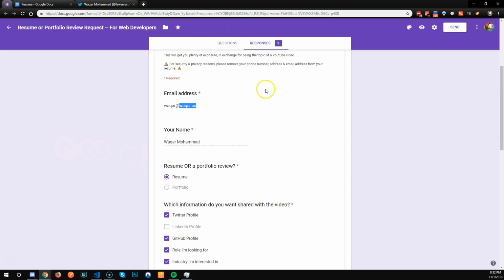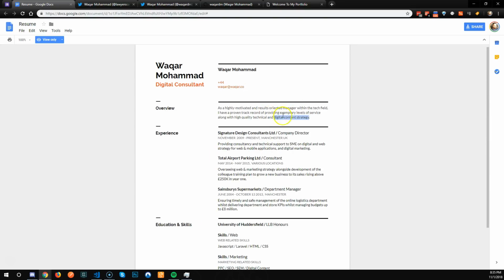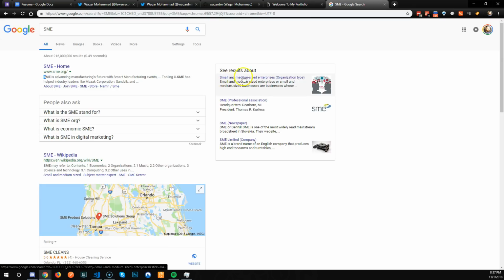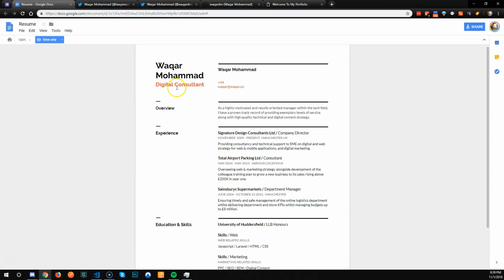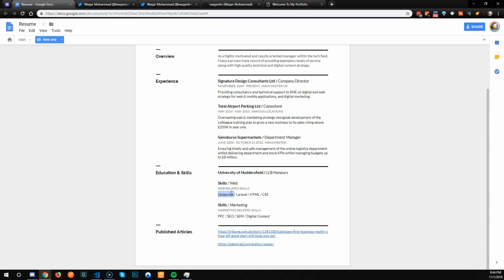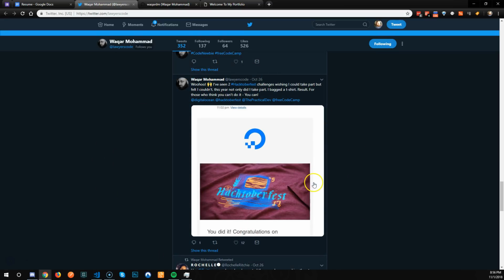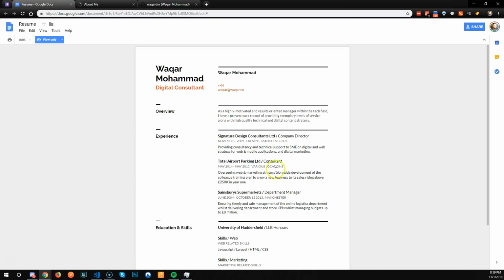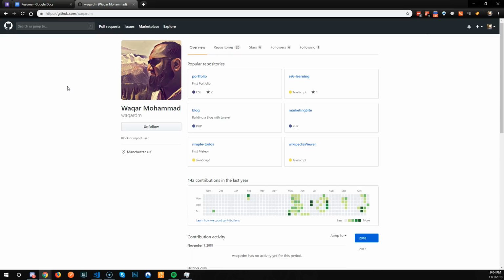Resume Review: Front-end Web Developer (Waqar)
Benjamin Spak reviews the resume, portfolio & social media presence for a jr. front-end web developer role.